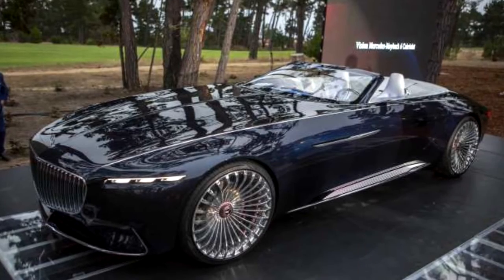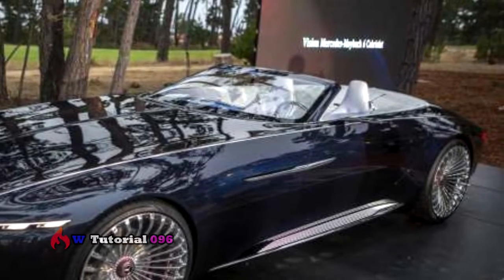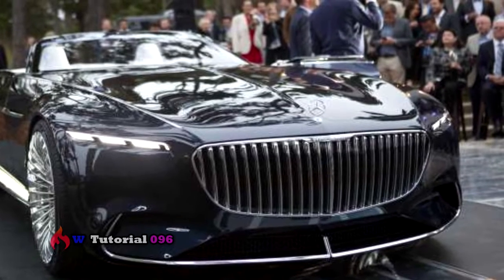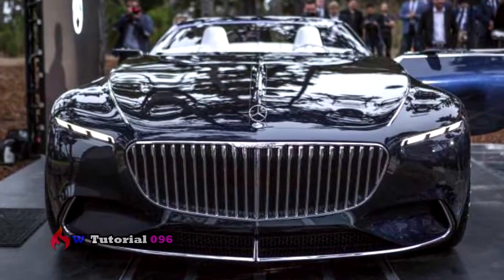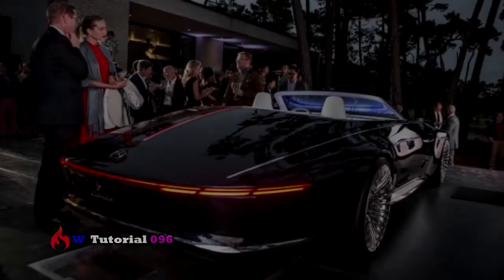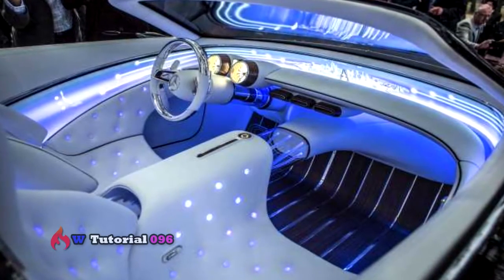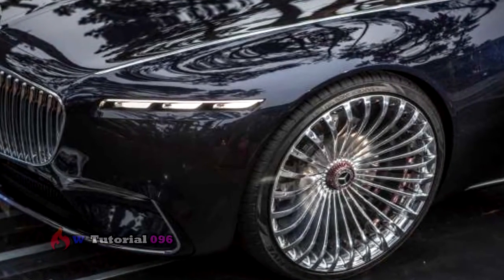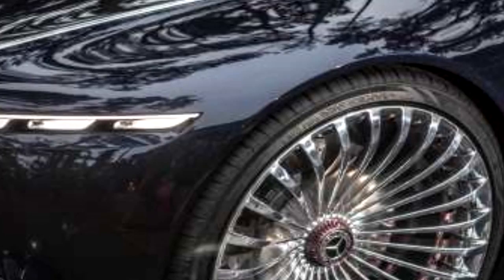2017 Mercedes Maybach 6 Cabriolet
concept with a soft top